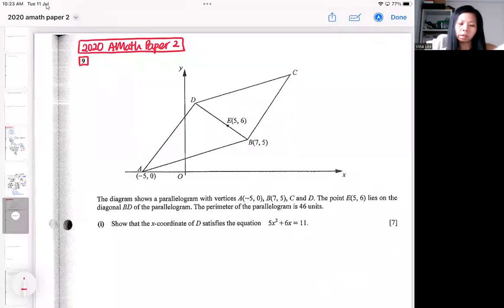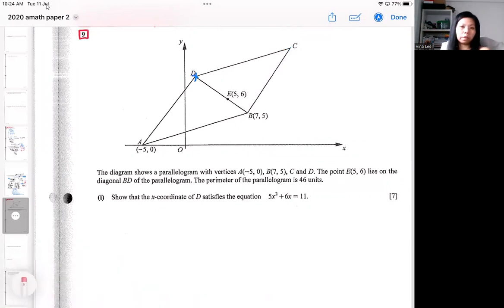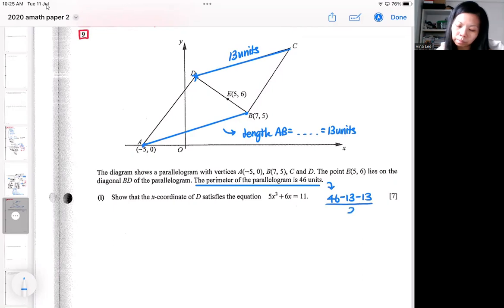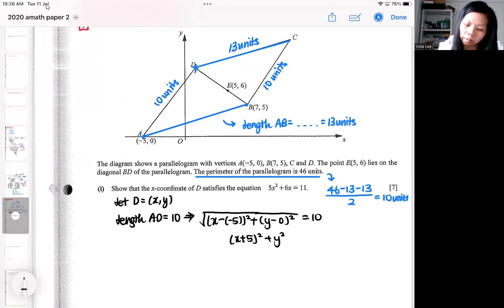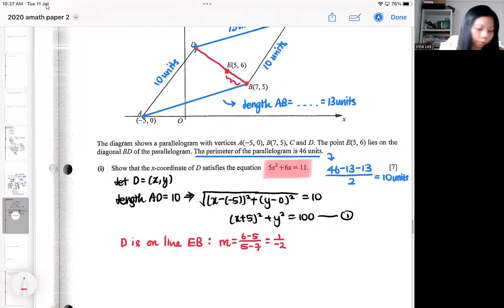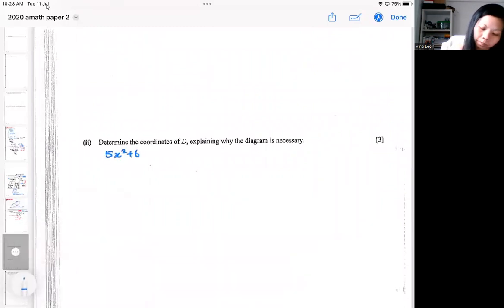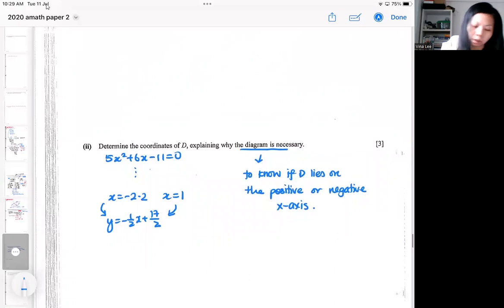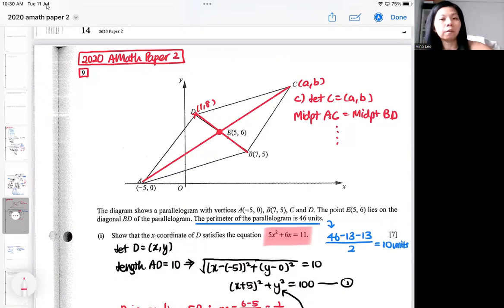olevel 2020 AMP2 Q9 coordinate geometry